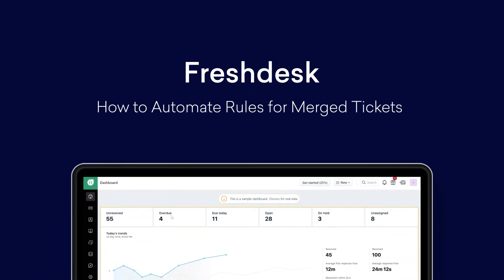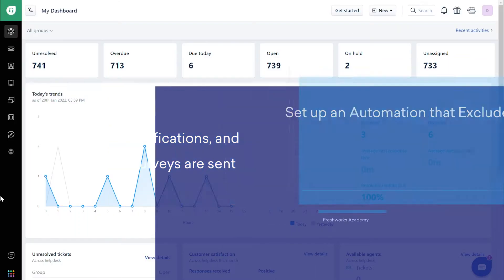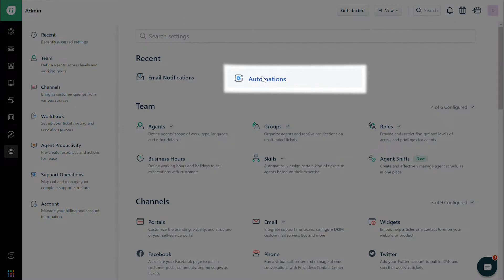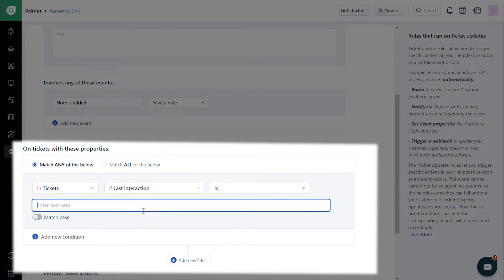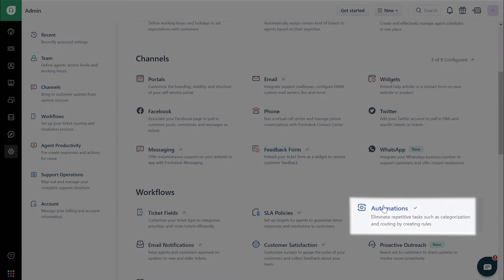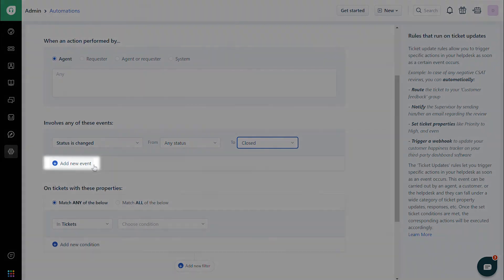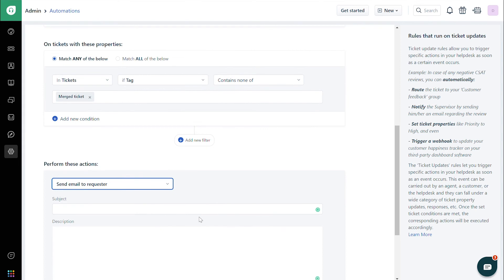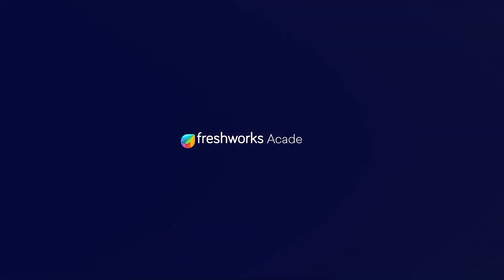How to Automate Rules for Merged Tickets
In this video, we’ll take a look at how Freshdesk detects merged tickets and how to perform various actions on these merged tickets using automations. Email notifications are usually sent when a ticket is resolved or closed, as are CSAT surveys.

These notifications are for tickets that are Resolved or Closed, and not for merged tickets, which are duplicates.

So, now, we’ll set up an automation rule that excludes merged tickets when
email notifications, and CSAT surveys are sent.